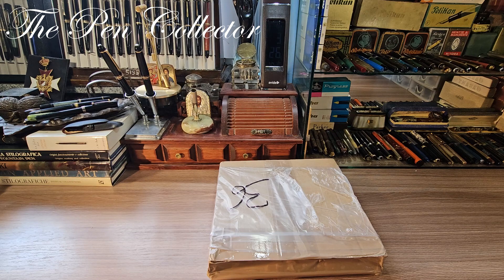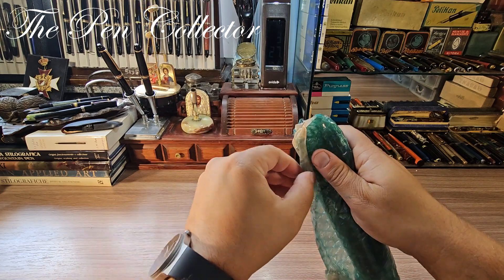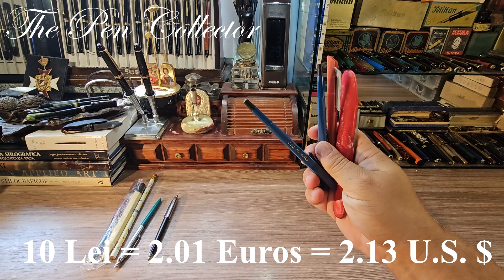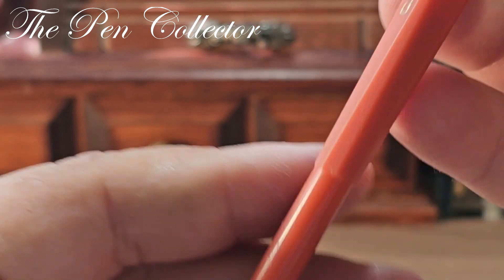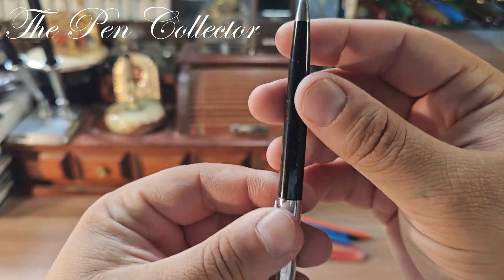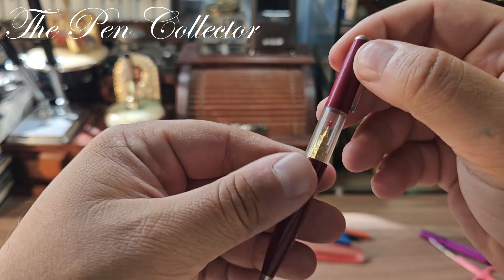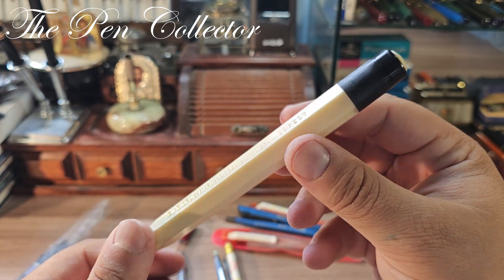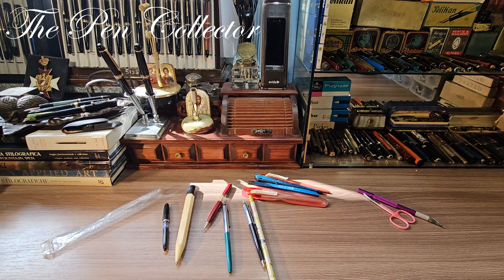UNBOXING East-European Writing Instruments from Communist Times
This video contains several mechanical pencils, ballpoint pens and a fountain pen made in communist Romania in the 1970s and 1980s and a few writing instruments made in Soviet Union.